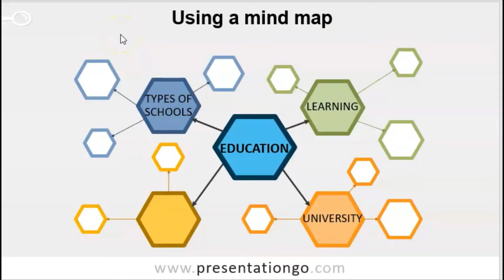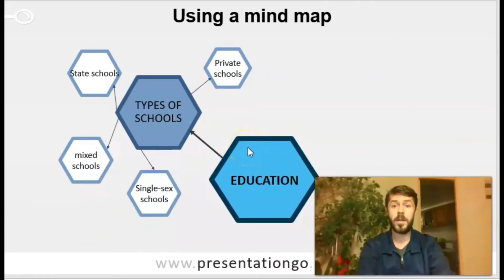How to Expand your Vocabulary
Learn how to use mind maps to expand topic vocabulary and aid memorisation. This will help you prepare for tests like IELTS and improve your general English.